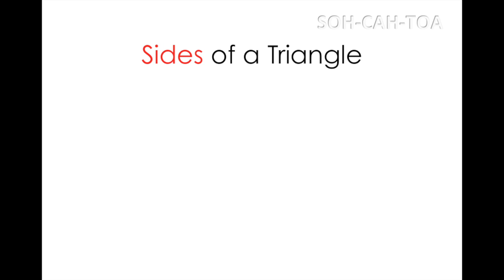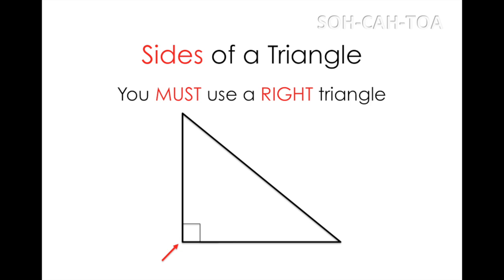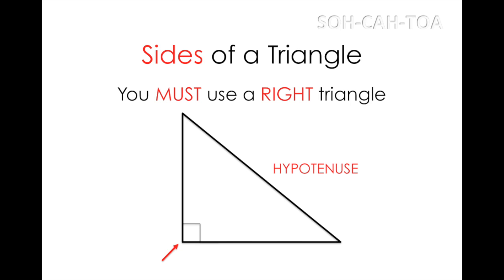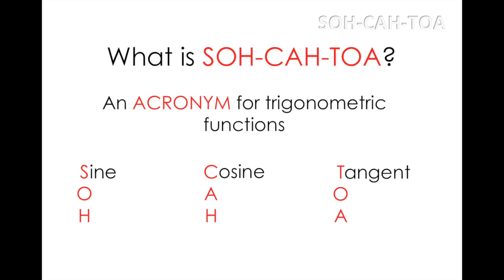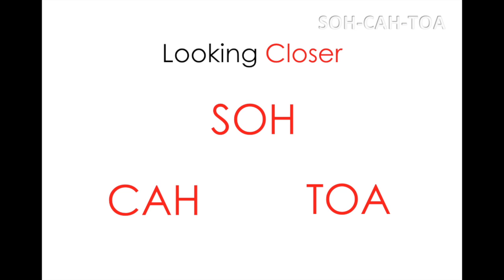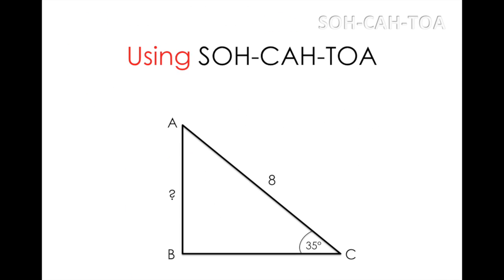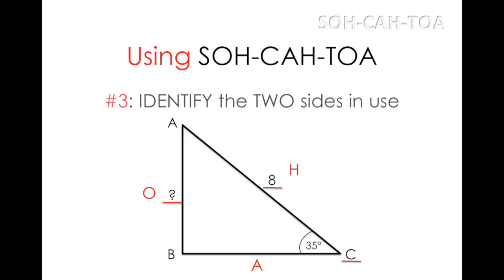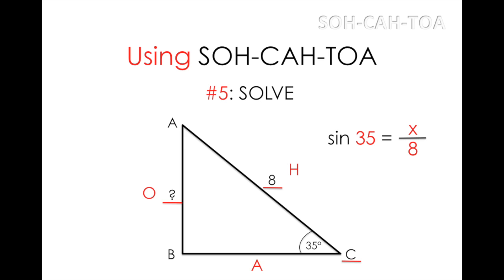SAT and ACT Prep - Guide to SOH-CAH-TOA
This video is teaches you how to attack the SOH-CAH-TOA problems on both the SAT and ACT.